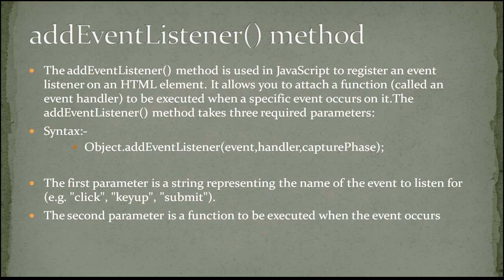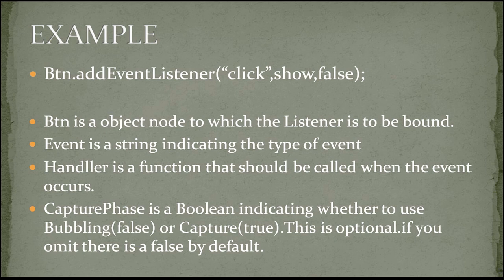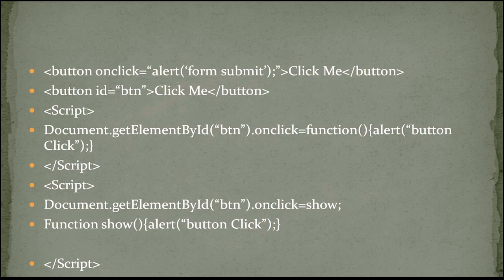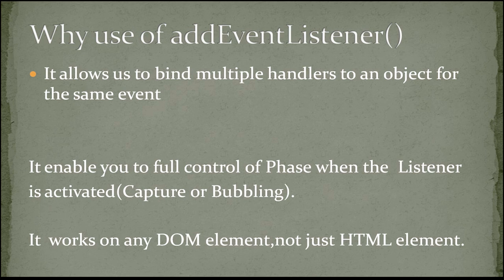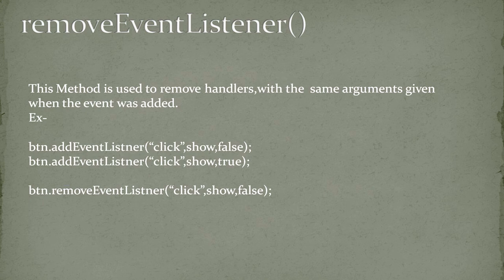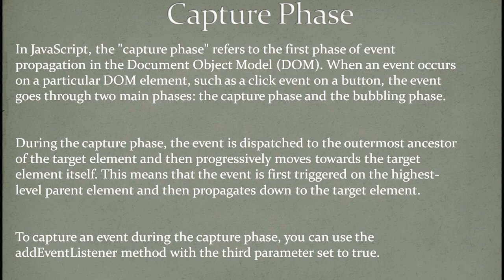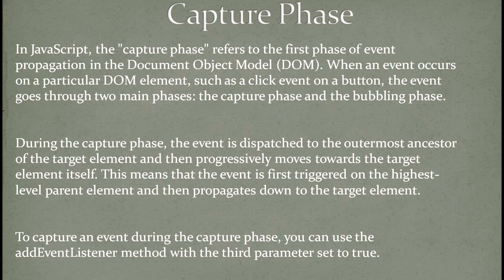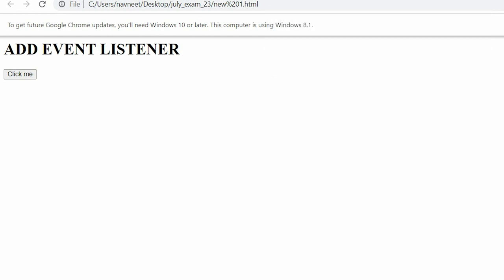Javascript Event Handlers onClick event type , onSubmit event type (Part-2)